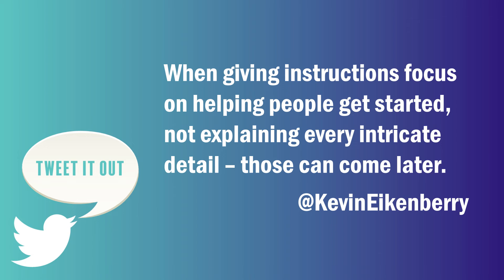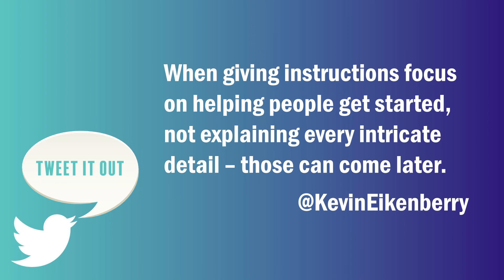What We Can Learn About Giving Better Instructions from Monopoly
Today I'm talking about instructions and Monopoly. When it comes to giving instructions, you want to:
- Start with the end in mind
- Give people enough to start
- Share more instructions as you go
- Provide feedback
- Allow for questions

CONNECT with Kevin Eikenberry
Kevin's Books